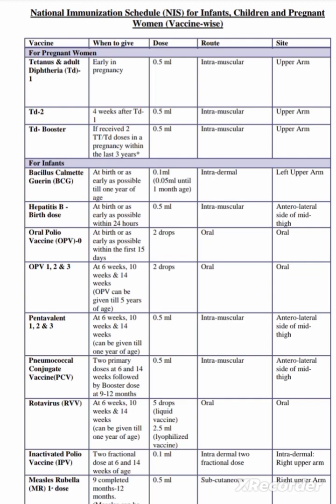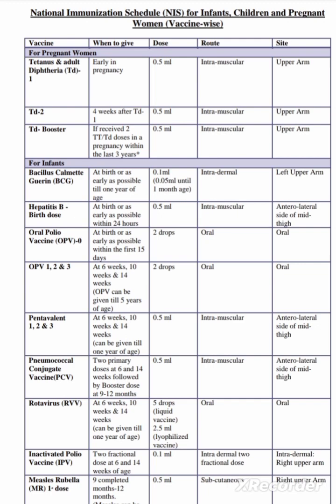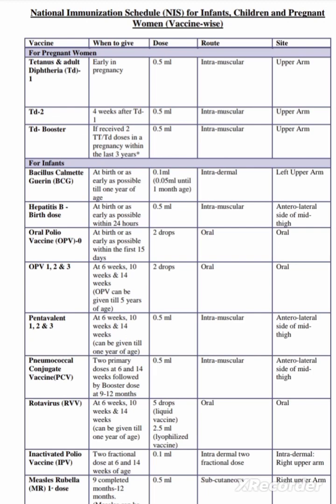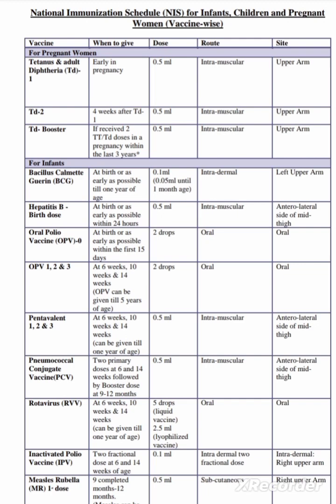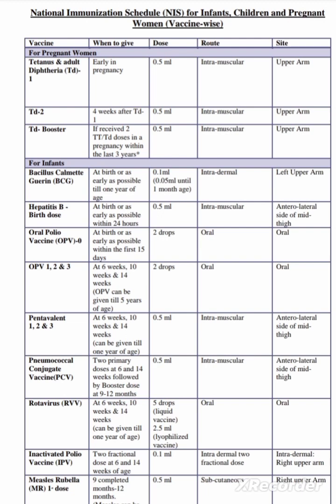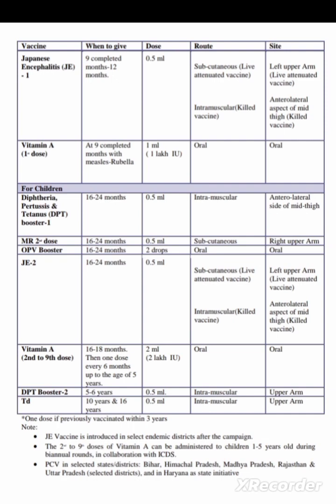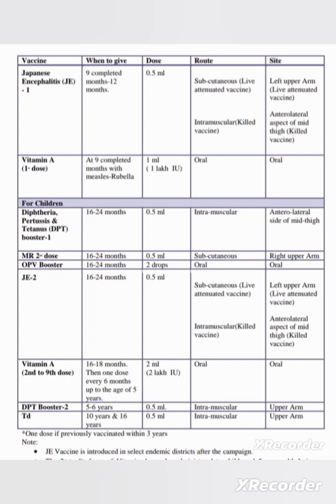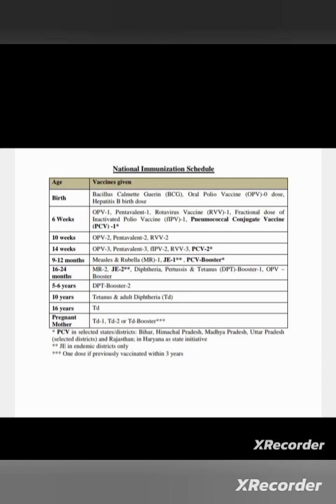National immunisation schedule